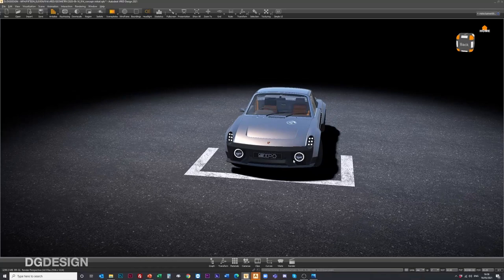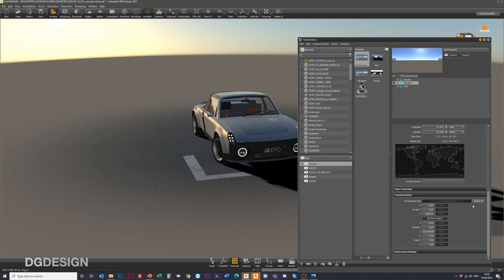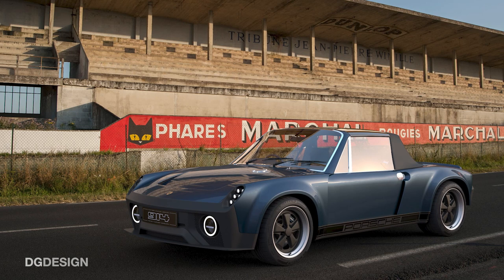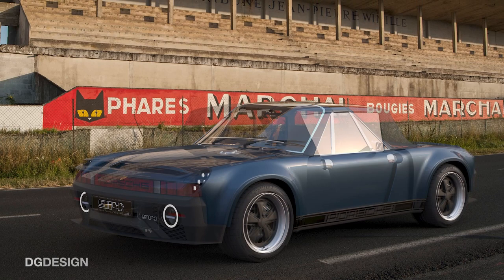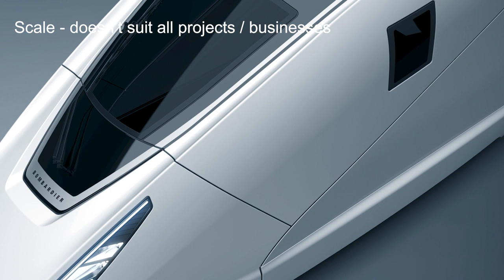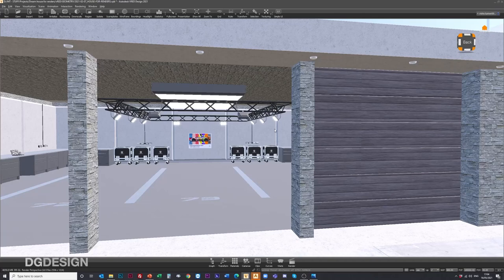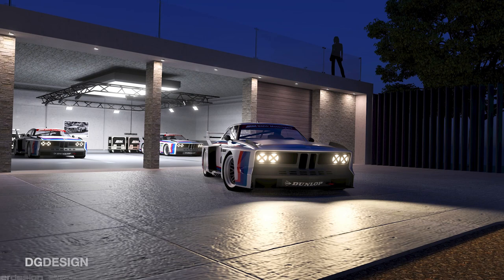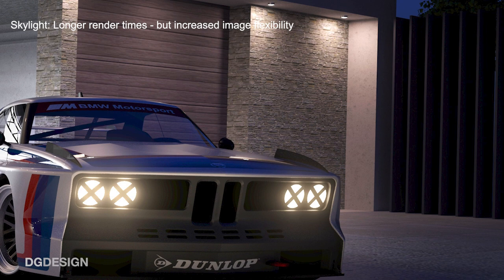Behind the Scenes with Mike Turner, S01/E04: Backplates and Other Render Approaches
In the fourth video of his VRED series, Senior Designer Mike Turner explores three different sets of render approaches for different views and environments. “One of the ideas that I’ve been playing around with in my spare time is the idea of actually building 3D environments and rendering the car or the product within that scene.”
For more Autodesk automotive content, check out our Design Studio Blog